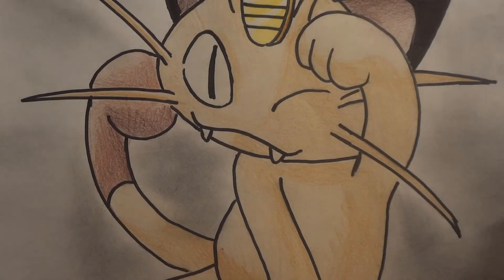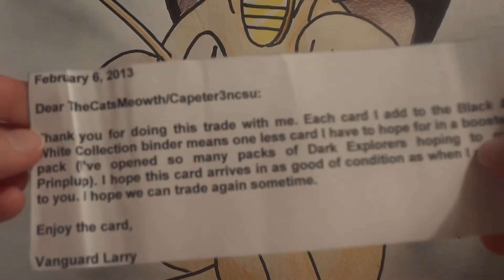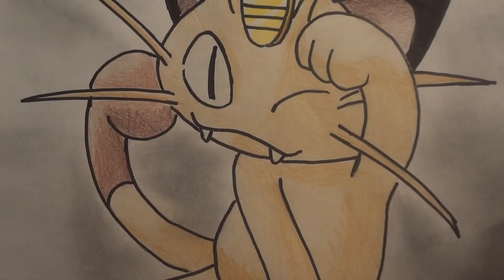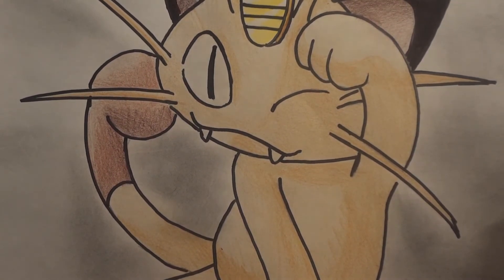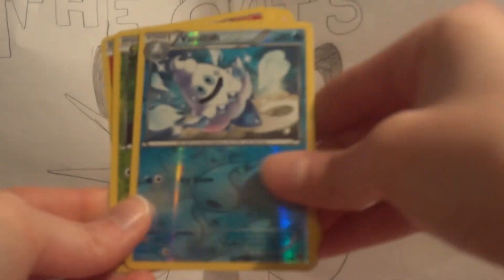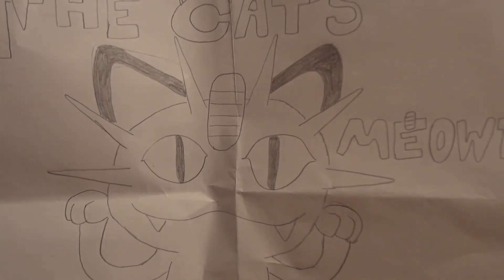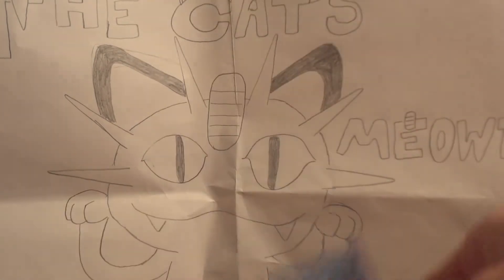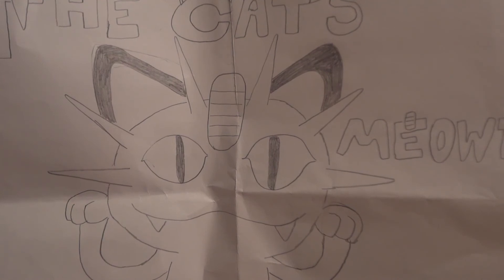Pokemon TCBM - PokemonBros1000 PokemonBrony VanguardLarry